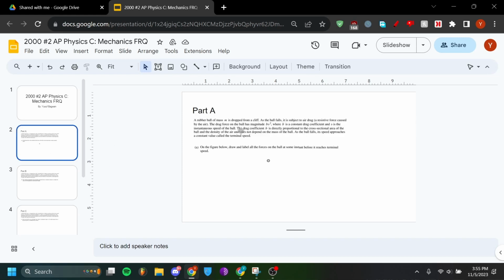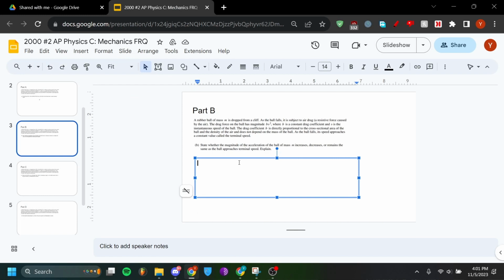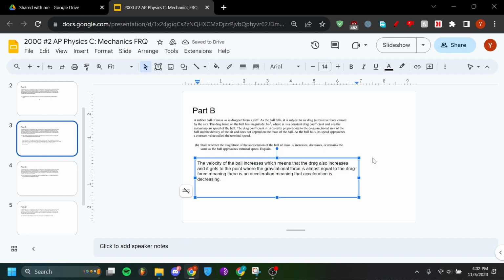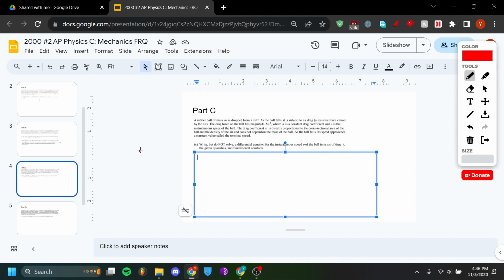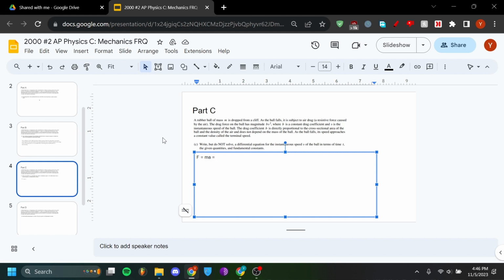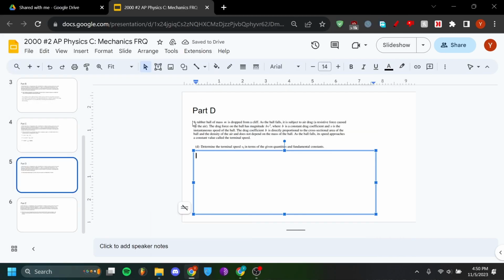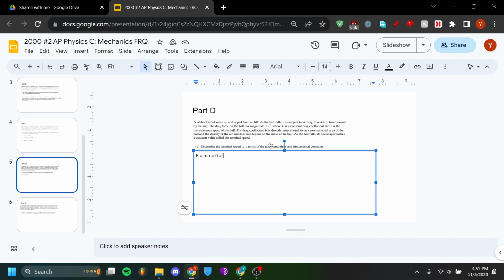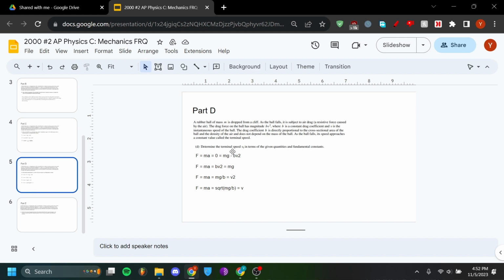APPC FRQ 2000 #2